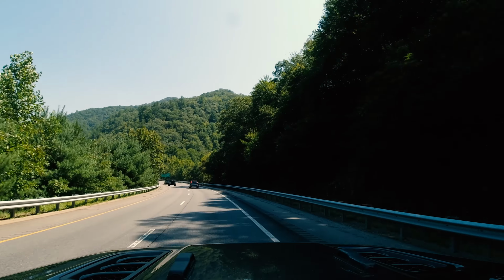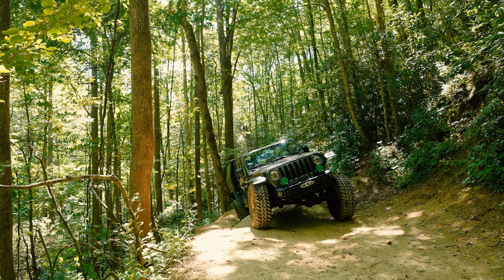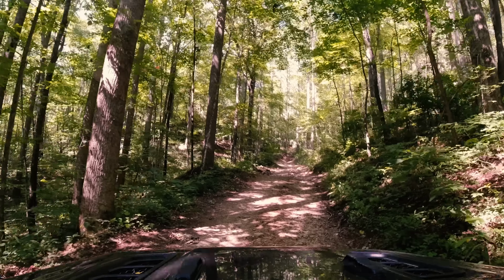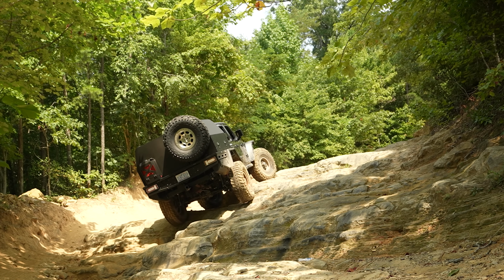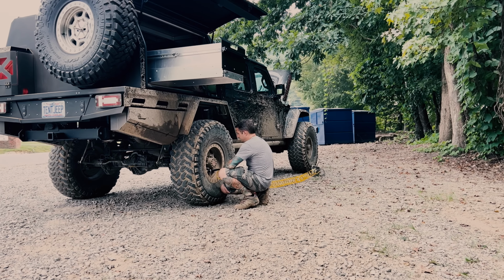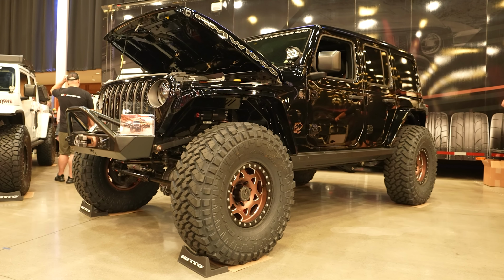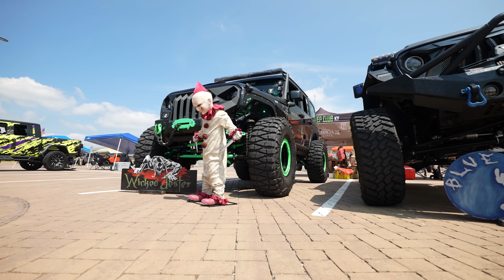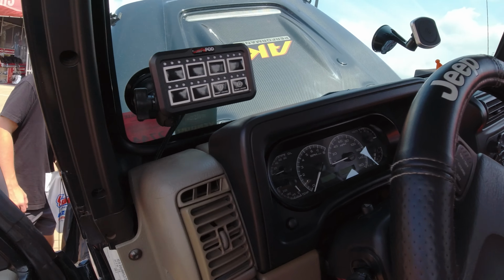Jeep Trail Invasion- Hurricane Creek, Windrock Park, & Smoky Mountain Jeep Invasion | Inside Line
It's the unofficial Jeep Trail Invasion. We hit the Hurricane Creek Trail, Windrock Park, and the 2023 Great Smoky Mountain Jeep Invasion with our 2020 Jeep Gladiator Rubicon build. Find out what happened as we explore new trails, discover new parts, and problem solve the dreaded Service 4WD light on this episode of Inside Line.

00:00 Intro
00:08 Hurricane Creek Trail
03:24 Windrock Park in a Jeep Gladiator (Trail 22, 26, & 27)
05:31 2023 Great Smoky Mountain Jeep Invasion
09:24 Jeep Gladiator Problems
14:05 Outro